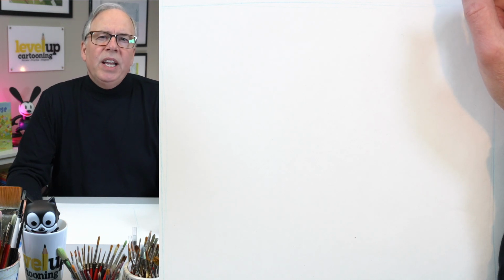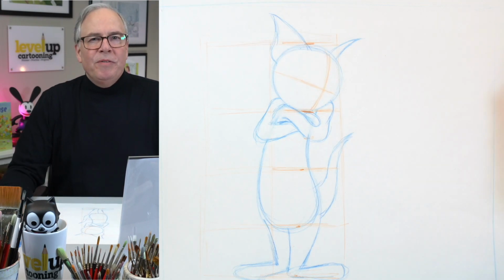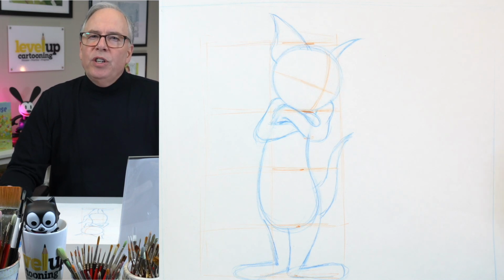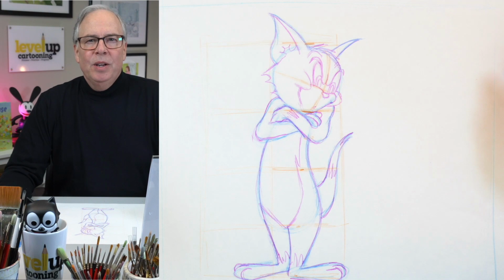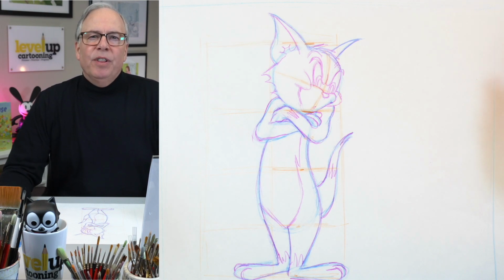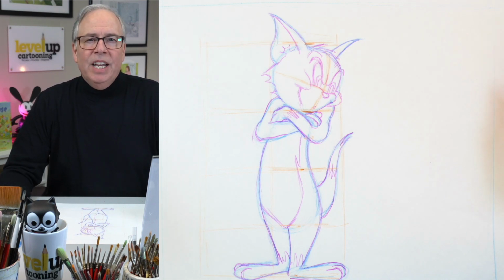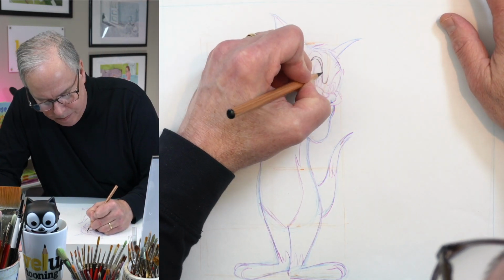Draw Tom from the new Tom and Jerry Movie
Follow along and learn how to draw Tom, from the new Tom & Jerry Movie,  in this easy to follow, step by step drawing video.

I break down the drawing process into three steps.

•In Step 1: we start with what I call the roadmap to construct Tom’s proportions, posture, and pose. In this step, we want to draw as light as possible-whisper on paper.

•In Step 2: we rough out Tom’s features, building on top of that roadmap.
In this step, Tom begins to look like Tom.

•In Step 3: we get to have fun-drawing those final details of Tom.
Warning, we don’t want to press too hard, and mindlessly trace over the lines we've already drawn in the first two steps.

Tiimestamps
00:00 Intro
01:25 Step 1-How to Draw the Roadmap for Tom
03:09 Step 2-How to Rough Out the Features for Tom
05:06 Step 3-How to Draw the Final Details for Tom

You will notice in all of my videos that I use colored pencils during the first two steps. I do so to separate each step in the process. While you are free to draw with any pencil, pen, marker or digital pad you wish, I recommend keeping it as simple as possible. And it doesn’t get more simple than a pencil and paper.

Hi, my name is Rich Torrey, and I teach kids and adults an easy to follow, step-by-step process for drawing cartoon characters using the same simple process I’ve used for the past 30 years as a professional illustrator and cartoonist. It’s a process that will have you drawing even the most difficult characters easier and better than you ever thought possible.